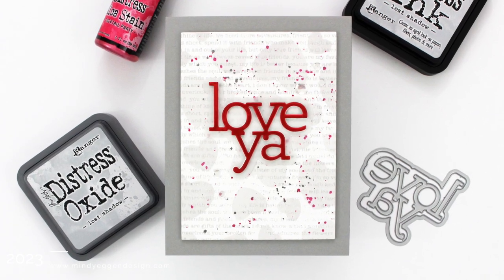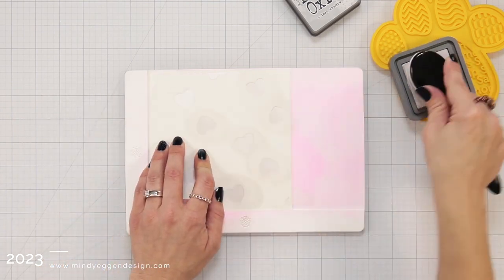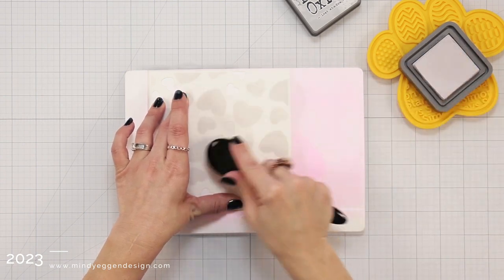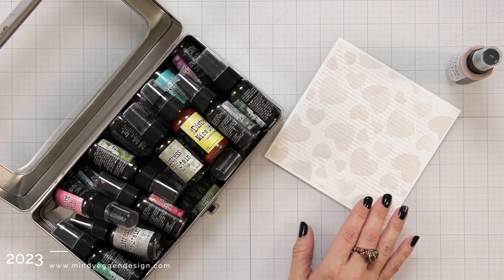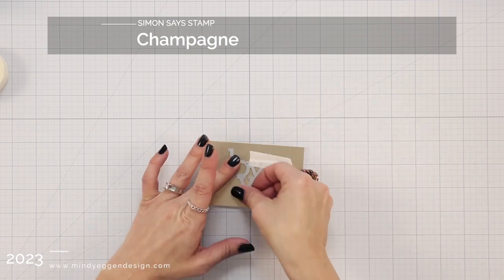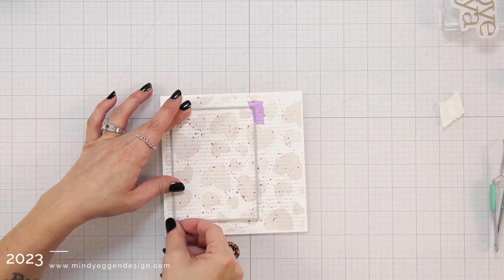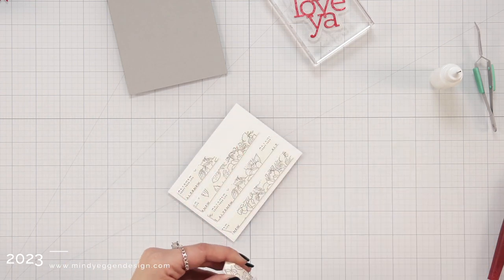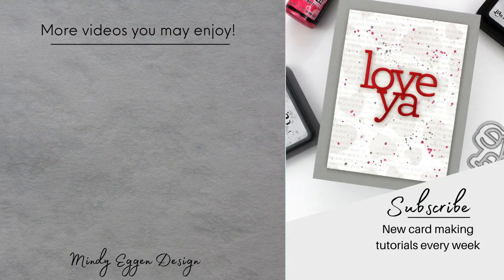NEW Tim Holtz Distress Color Lost Shadow : Stamping & Ink Blending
Introducing the new Distress color from Tim Holtz/Ranger Lost Shadow